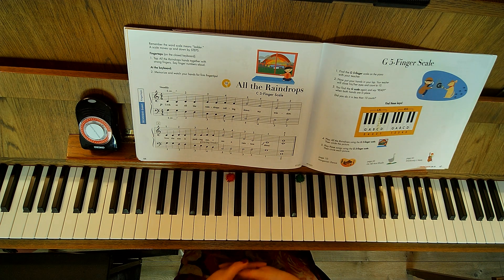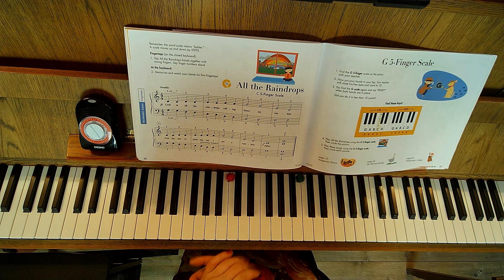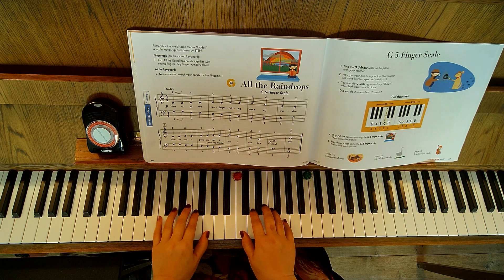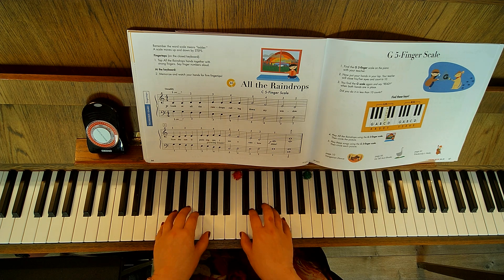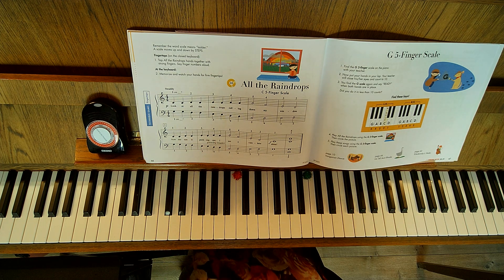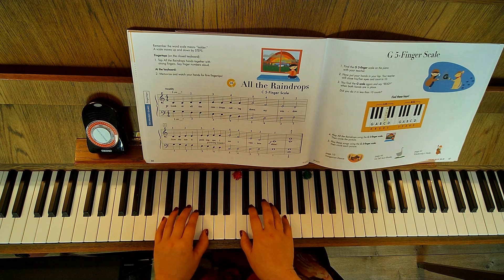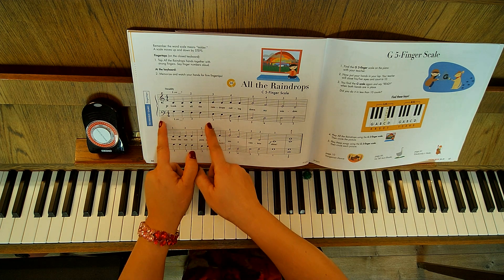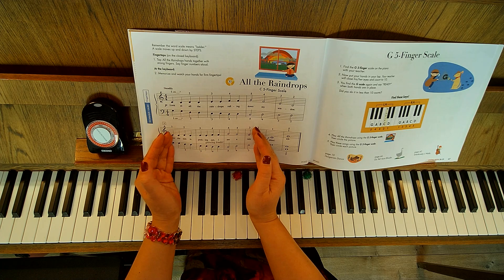Pg. 66 All the Raindrops Instructional and audio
Piano Adventures Level C
Lesson Book
Page 66
"All the Raindrops"
Instructional and Audio